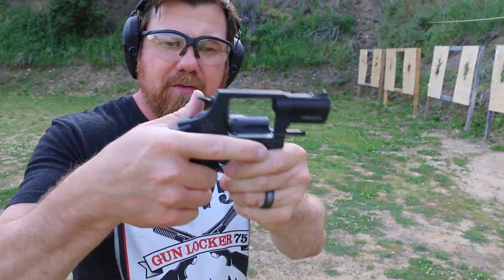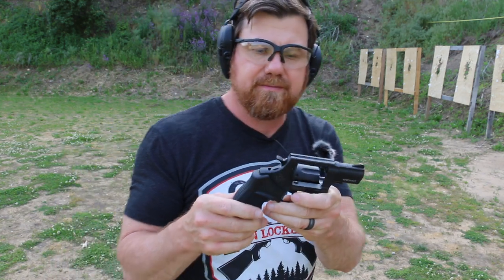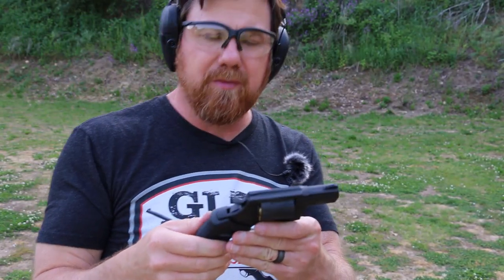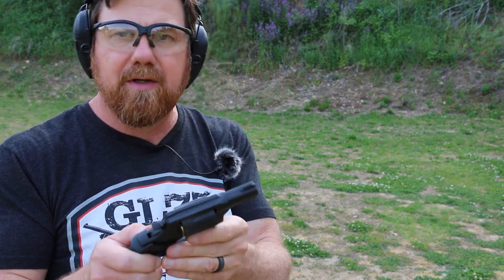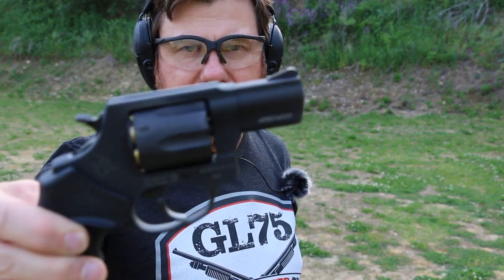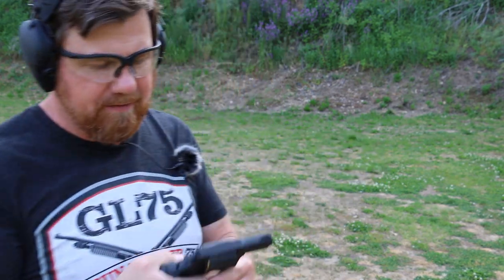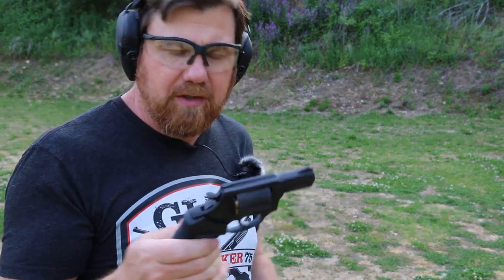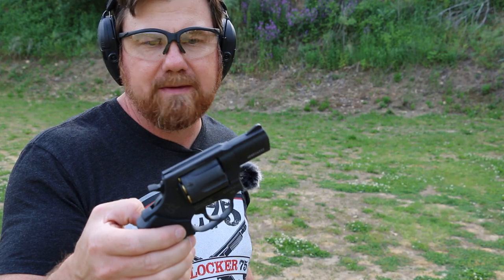Taurus 856 Revolver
This snub nose revolver is a very inexpensive self-defense option.  I love the matte black finish and it is chambered in 38 special.